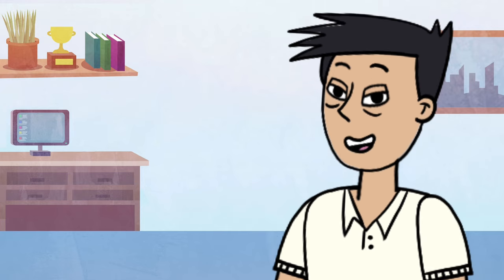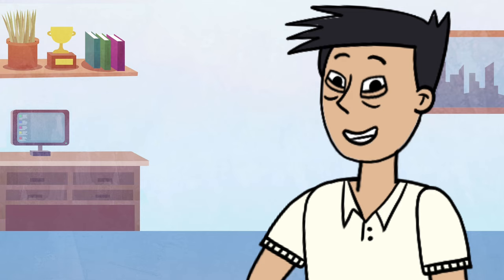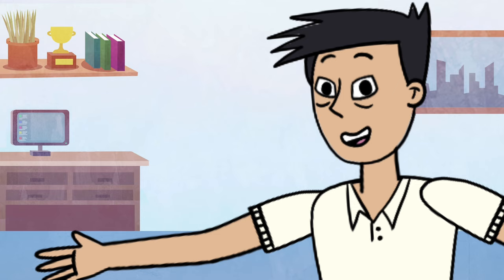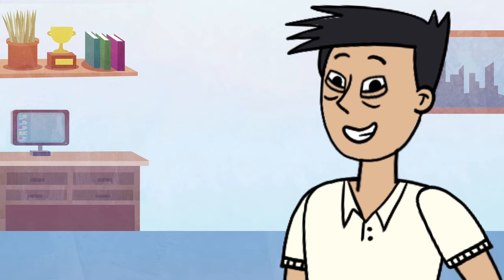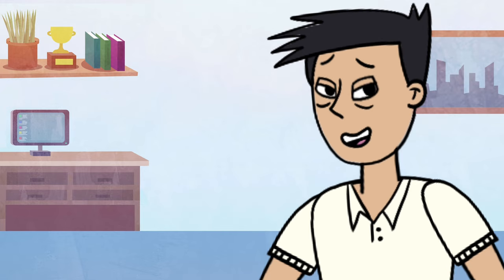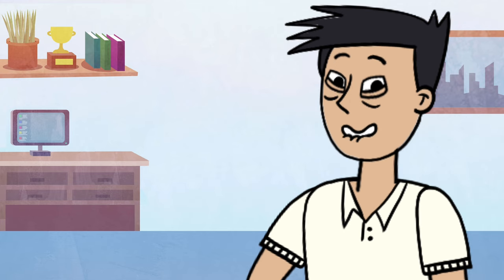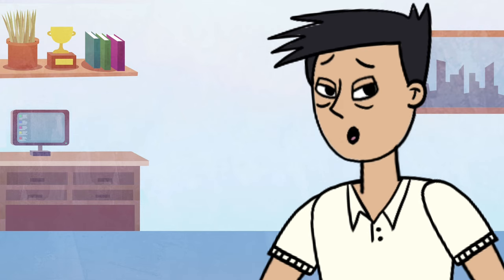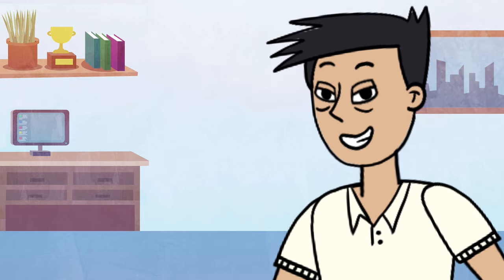What Was Cultural Diversity Like in the Judean Countryside 160 BCE?